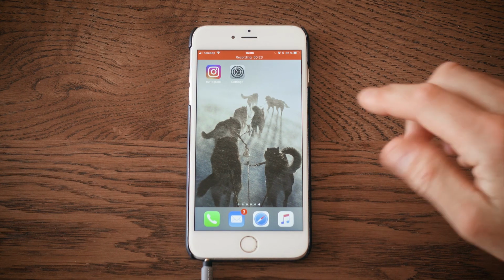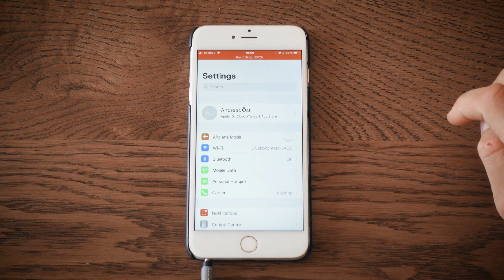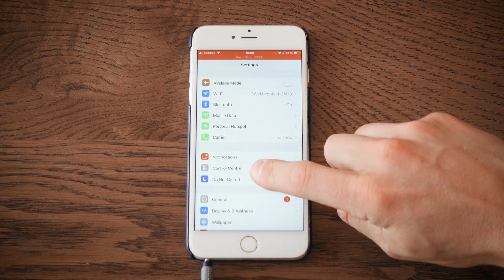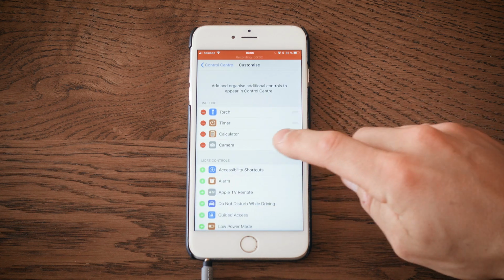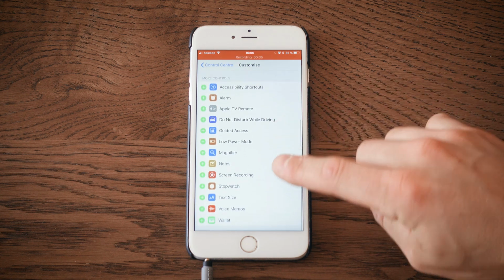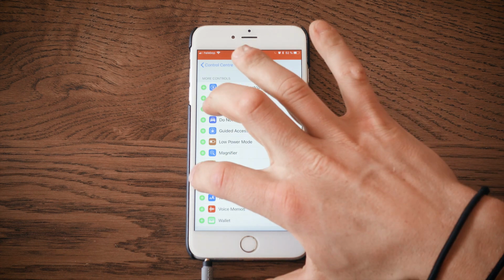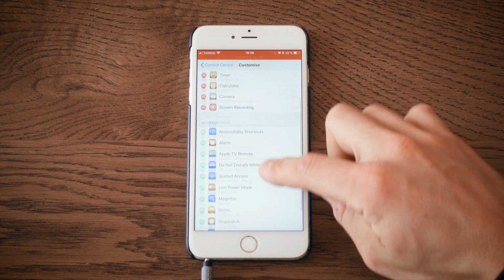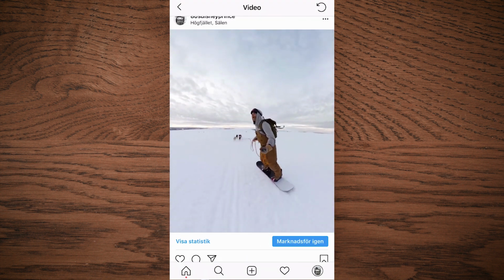IPhone Screen Record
Quick tutorial on how to screen record with or without audio.

Sony RX100V
RØDE SmartLav MIC